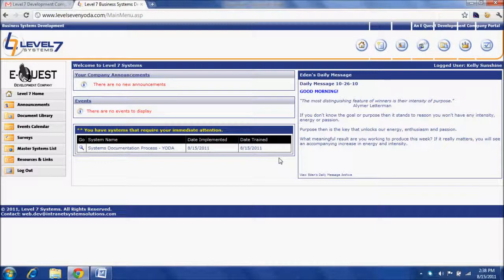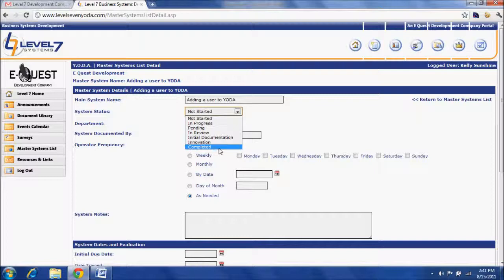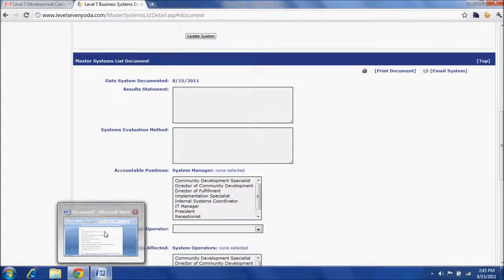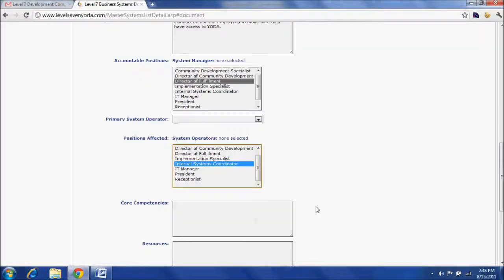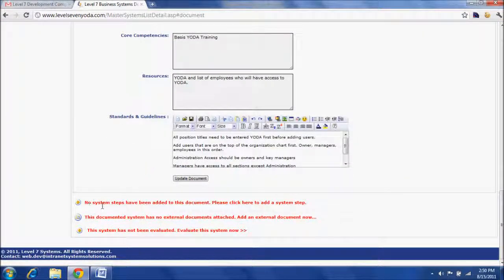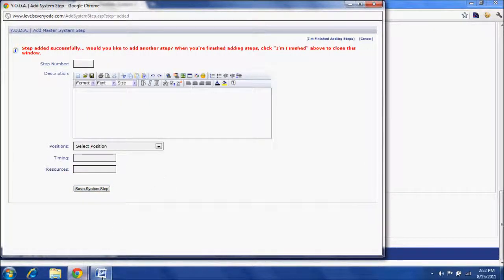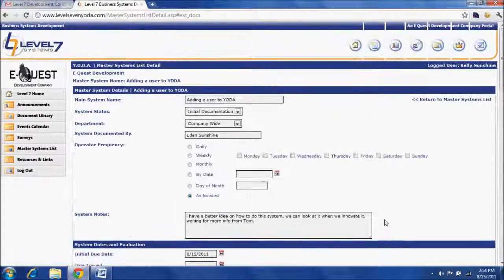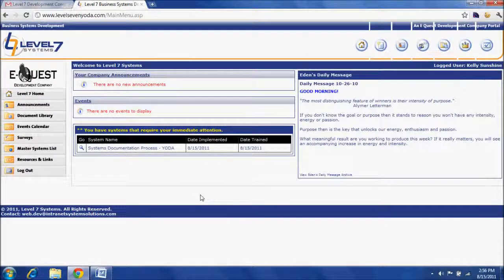Level 7 Implementation Series - How to Document a System Video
How to Document a System Tutorial